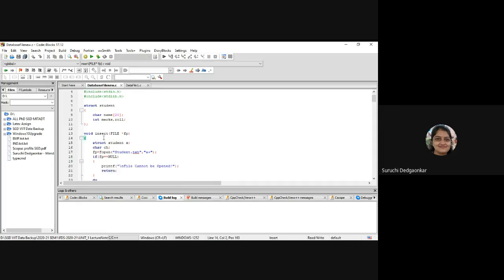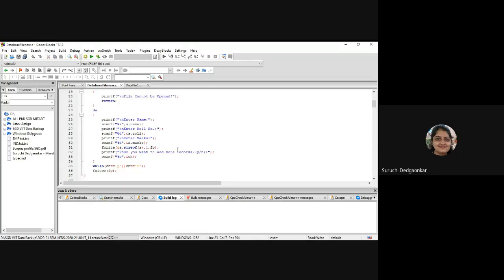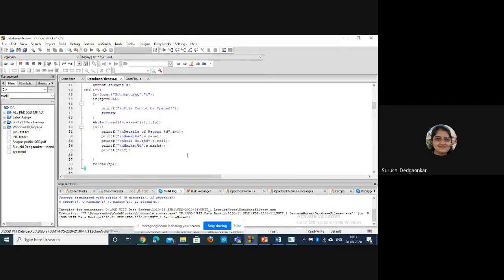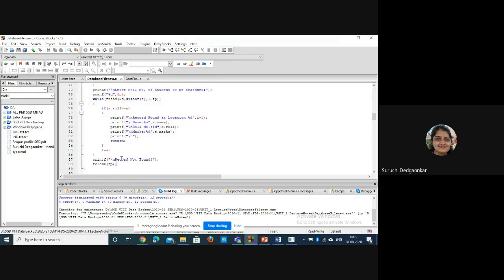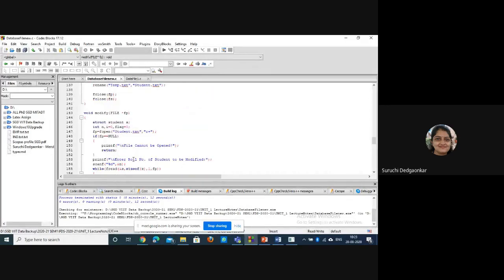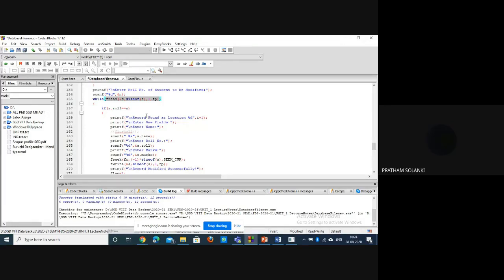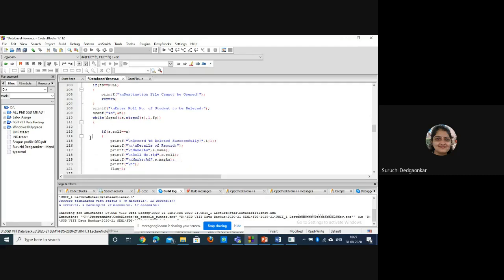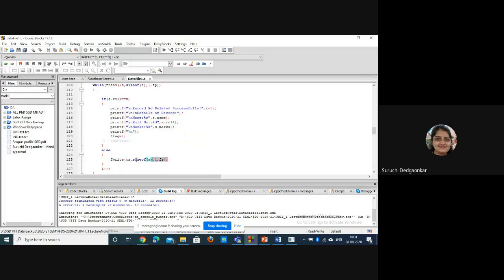Database operations using files in C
File operations using C